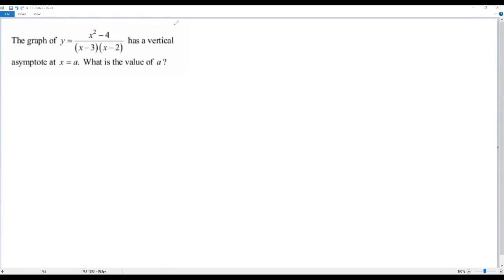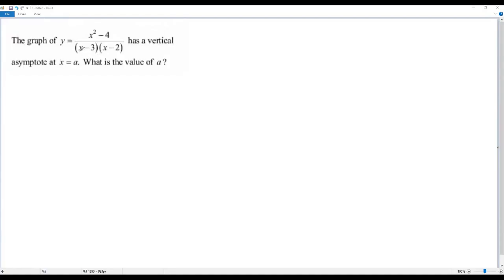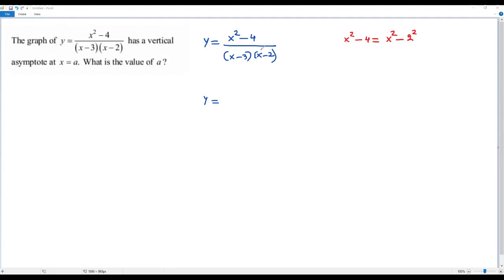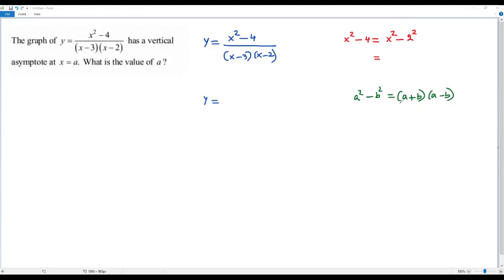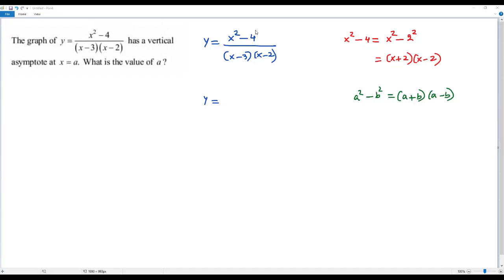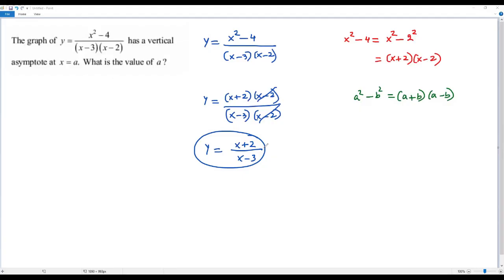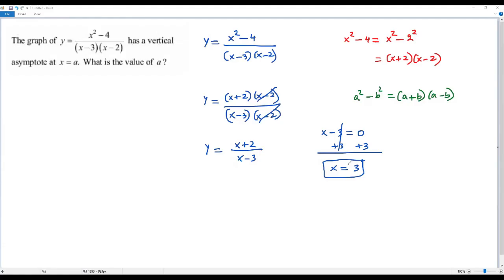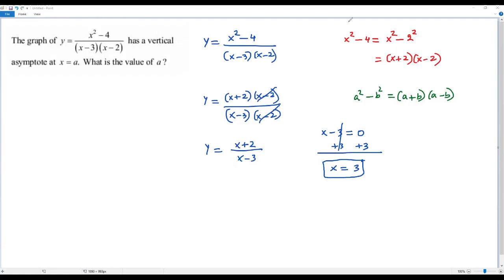SAT Math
The graph of y = (x^2 - 4)/(x - 3)(x - 2) has a vertical asymptote at x = a. What is the value of a?